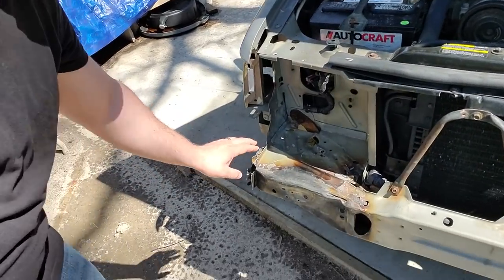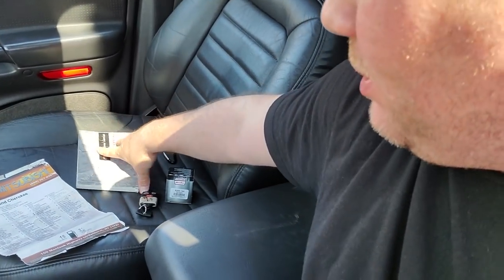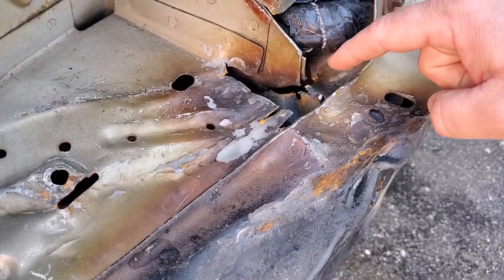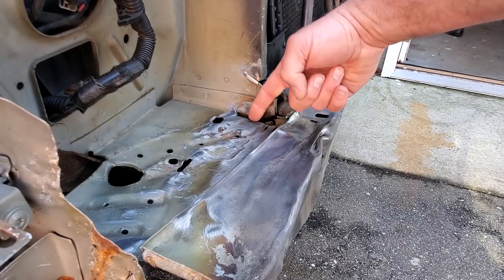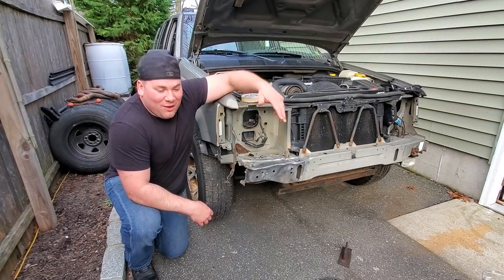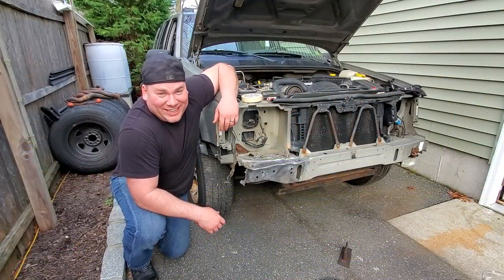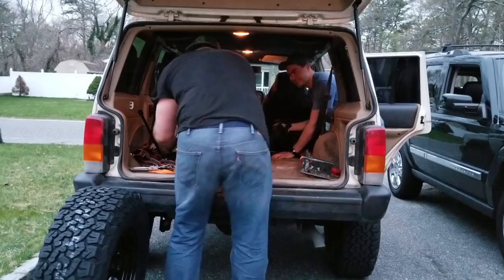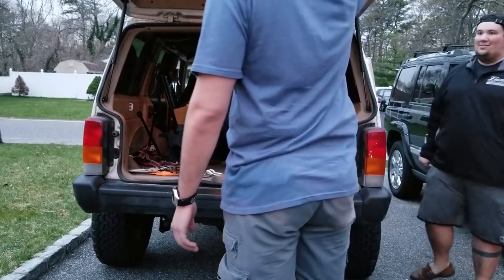JEEP ZJ UNIBODY REPAIRS - WELDING THE GRAND CHEROKEE BUMPER BACK TOGETHER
More Progress on the ZJ! Welded up the bumper and now its ready for paint!  Huge thanks to Ivan and Phil for financing the "Free Zee"

Movie Clips:
PeeWee's Big Adventure - Knock Knock
Ace Venture Pet Detective - Like A Glove